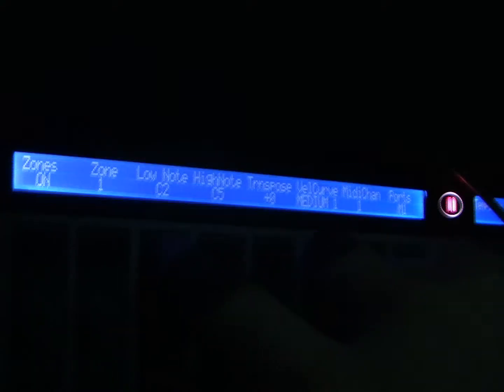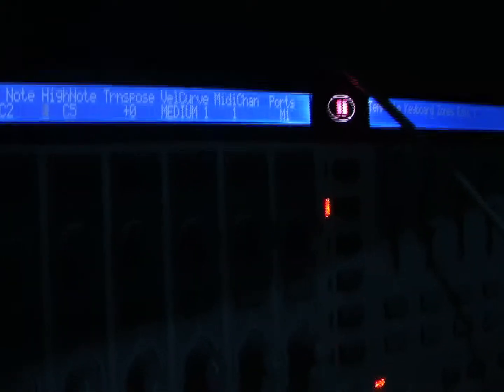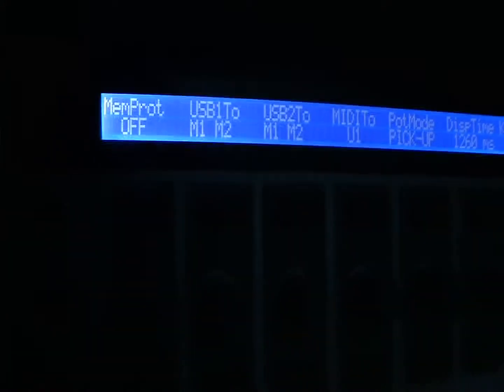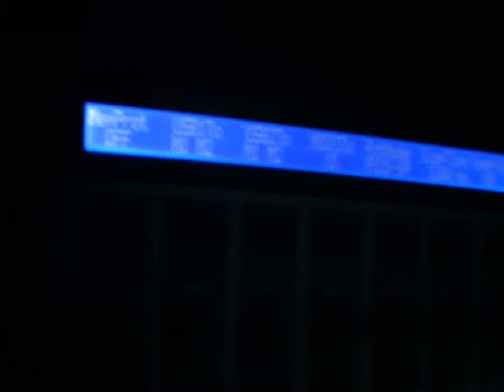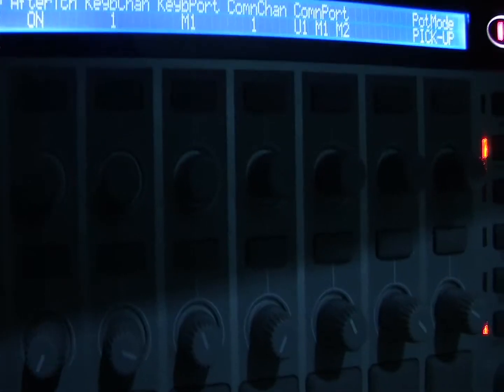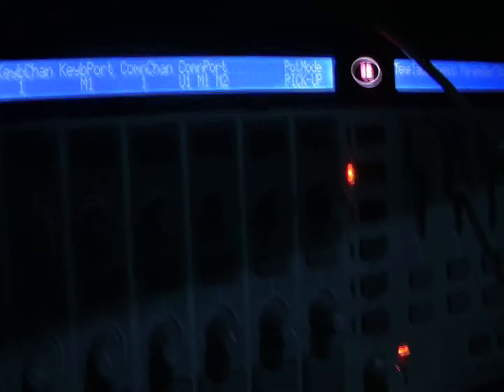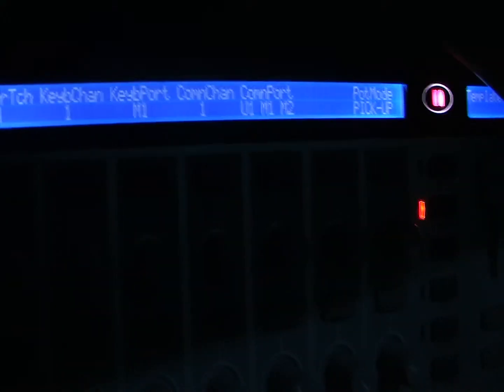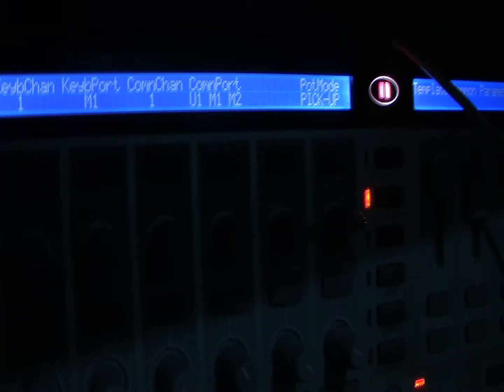Novation Remote SL 37 how to set up for midi out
I forgot to mention you can also send midi data out from the Remote SL so you can play or control hardware from your PC. This thing also has many parameters you can change for the encoders for example scaling can be customized not just from 1-127 but also into the negative etc. They really thought of everything when doing this. I should make a pt 2.